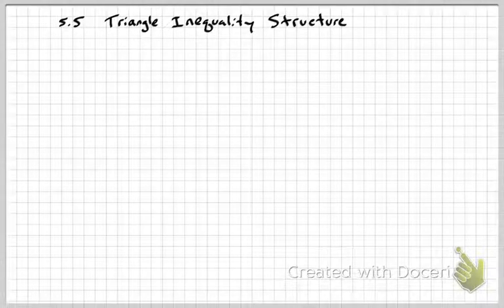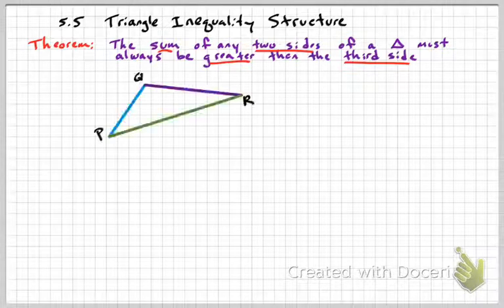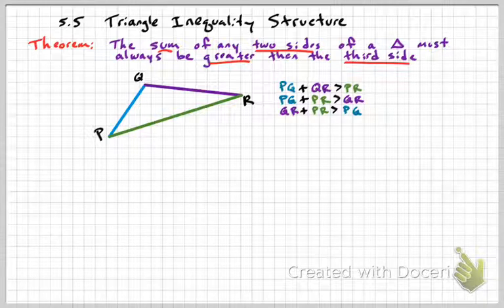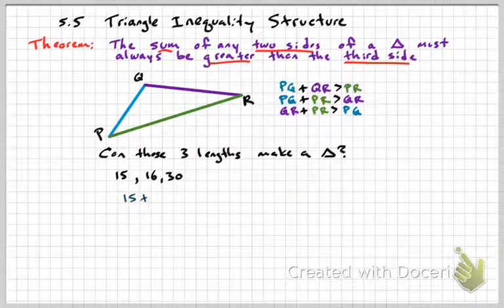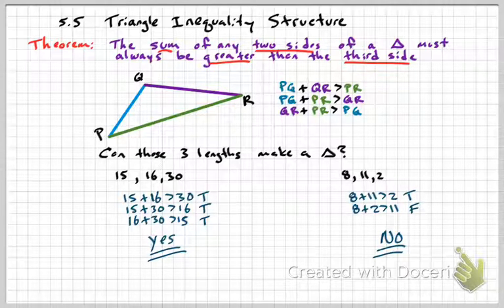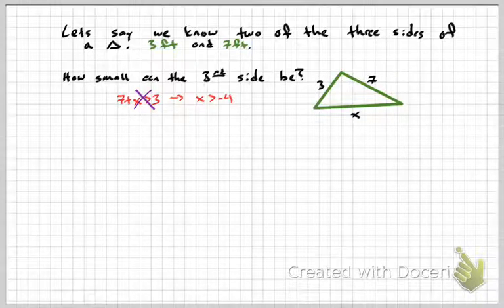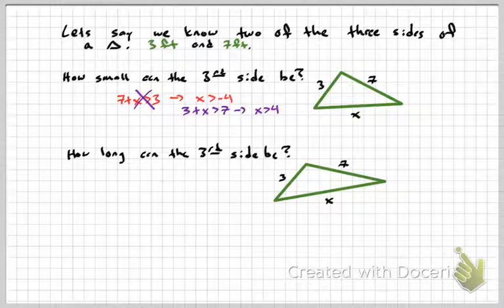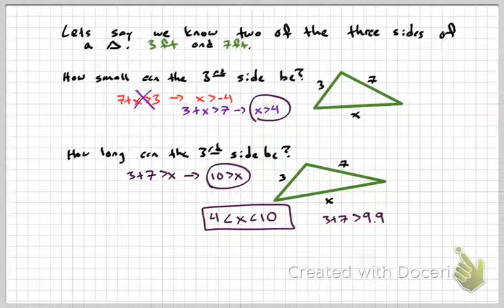5.5 Triangle Structure